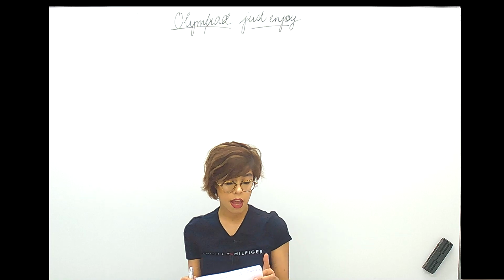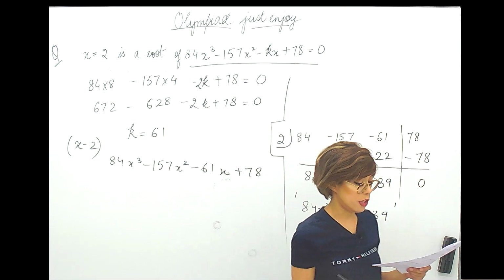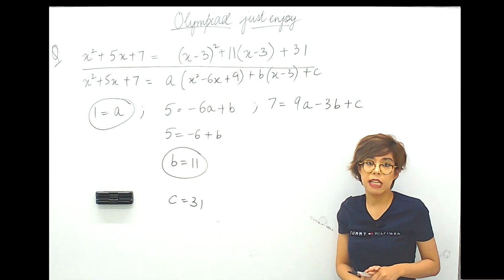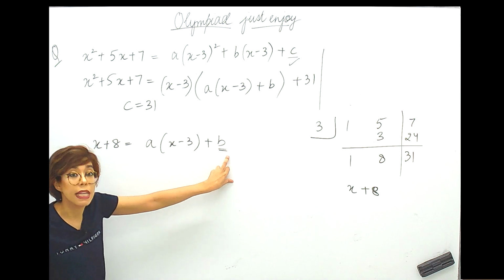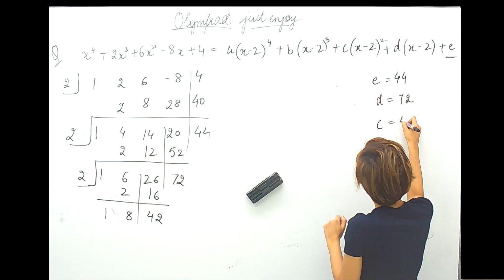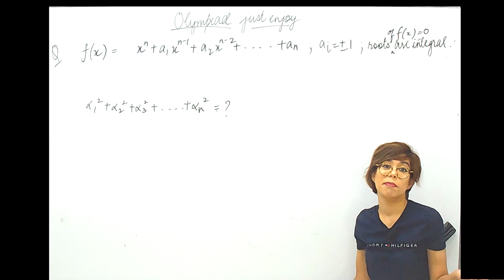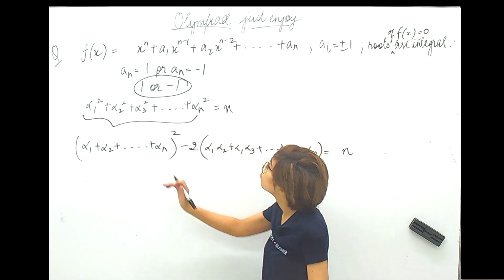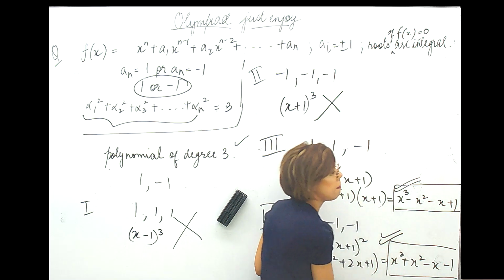Critical Thinking (Lecture 11, Part 2)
2020-21_Critical Thinking (H.A 11)

School Papers--

RN CLASSES